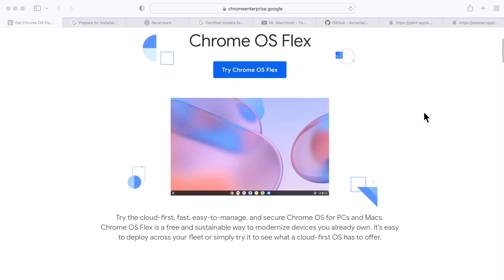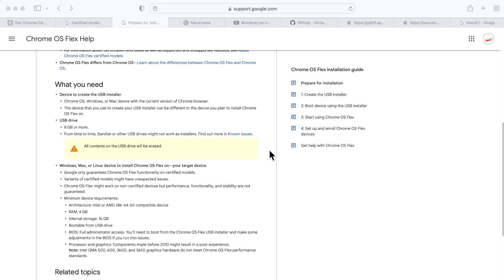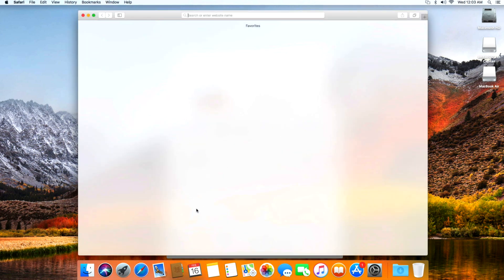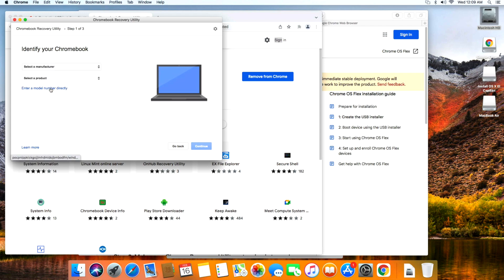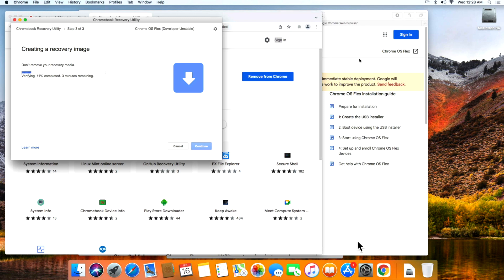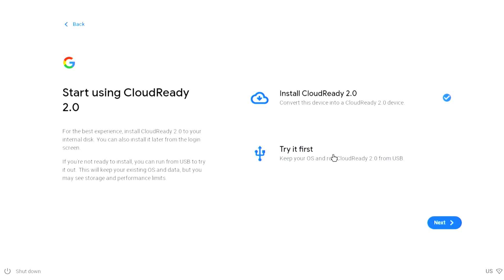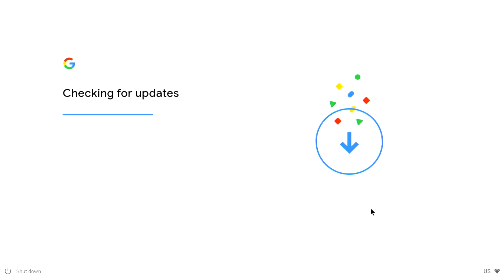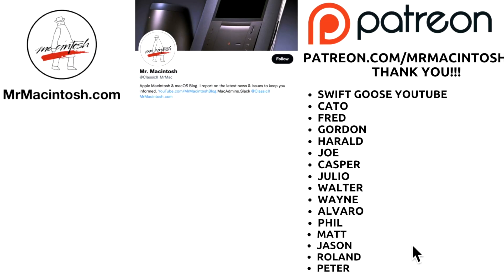Install Google Chrome OS Flex on Old Macs [2009-2015] MacBook Pro!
Did you know that you could install Chrome OS on your old 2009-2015 unsupported Mac? This is just another option along with OpenCore Legacy Patcher + Big Sur or Monterey or Windows 10 or Windows 11 to keep your old Mac running and secure!!! This video is a step-by-step guide on how to install Chrome OS Flex on your Mac! UPDATES & CHAPTERS BELOW!

0:00 Welcome and intro
0:29 UPDATES & Chapters Section
0:44 Why would you want to install Chrome OS on a Mac?
1:25 What are the Mac Hardware Requirements for Chrome OS Flex?
1:50 What do you need to Install Google Chrome OS Flex on a Mac?
2:39 Minimum Device Requirements for Chrome OS Flex
2:53 How to create a Chrome OS Flex USB Installer
6:58 Chrome OS Flex lets you try out the OS running off the USB
7:29 Note: have a USB installer of macOS if you want to roll back to macOS
8:00 Ready to reboot the Mac to Chrome OS Installer Hold down Option key
8:22 Select EFI Boot from the boot picker menu
8:55 The Chrome OS Flex installer is booted - Get Started
9:23 Starting the Install of Chrome OS
10:17 Install is complete, the Mac must be shut down and powered back up.
10:24 Powering the Mac Back on without the Chrome OS USB installer plugged in
10:38 Now we are at the Chrome OS Setup Assistant Window + Process
11:45 Booted to Chrome OS Flex on a 2010 Mac Mini!
11:57 Checking Wifi, BlueTooth & Sound Settings
12:47 Thank you!

Google Chrome OS Certified Hardware model list for Apple

Installing macOS Monterey on your Unsupported Mac